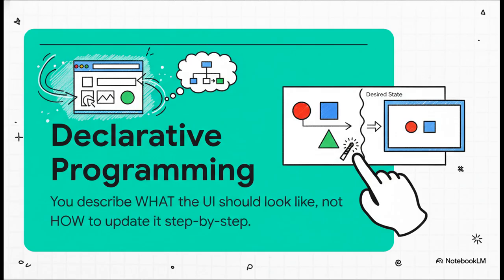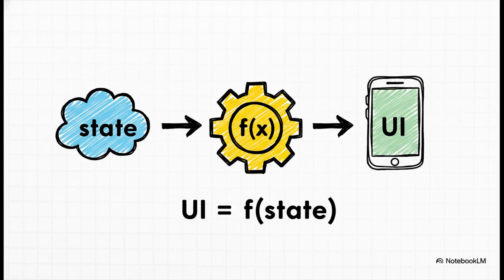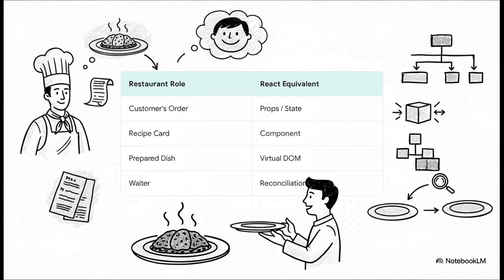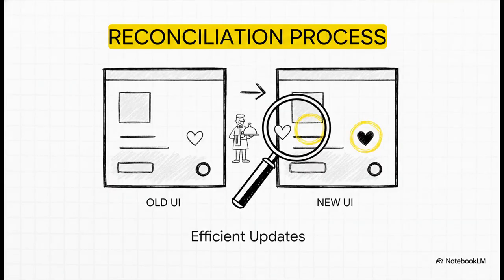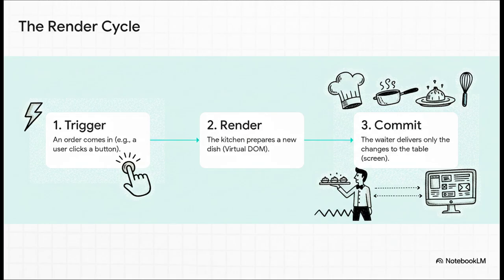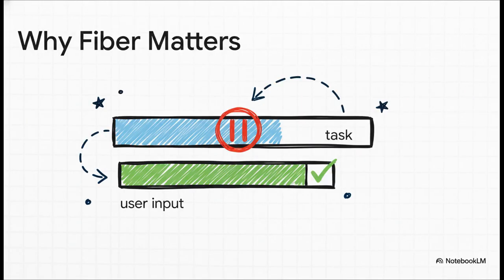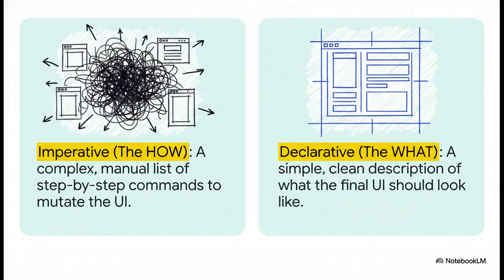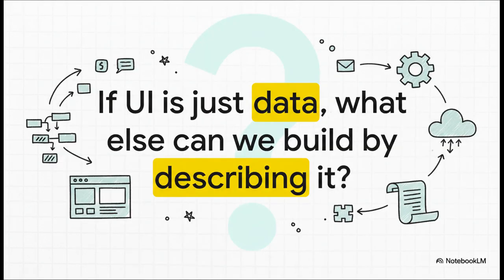React s Rendering Magic